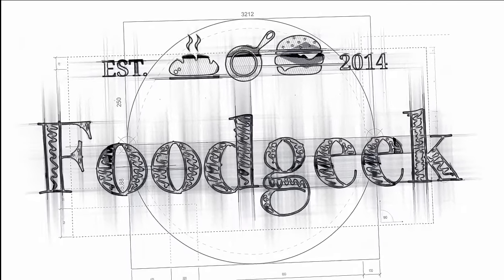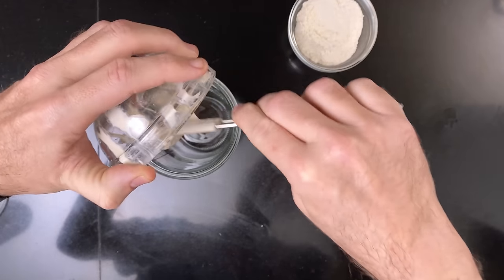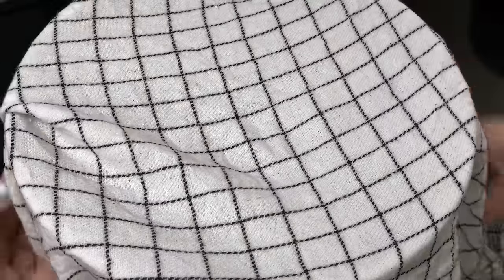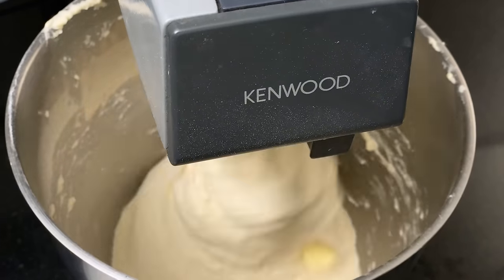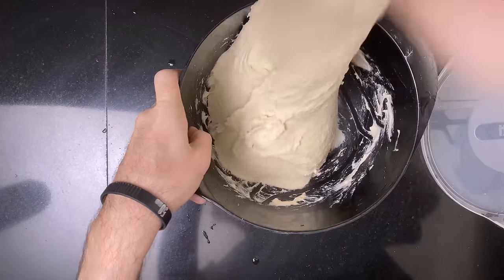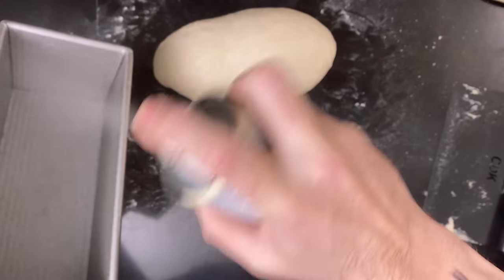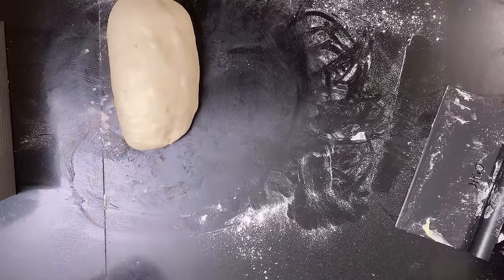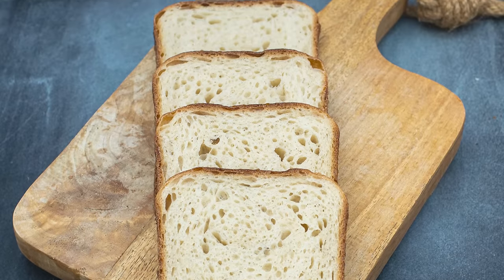Sourdough Sandwich Bread | Recipe Pain de Mie Sourdough | Foodgeek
I am showing you how to make a delicious sourdough sandwich bread with a soft caramelized crust, and a super soft and slightly tangy crumb. This bread is also known as pain de mie, white bread, pullman loaf and probably many other things.

Ad links!

Guitars in the background:
Fender American Deluxe Stratocaster 3-Colour Sunburst
Gibson Hummingbird
Martin HD28